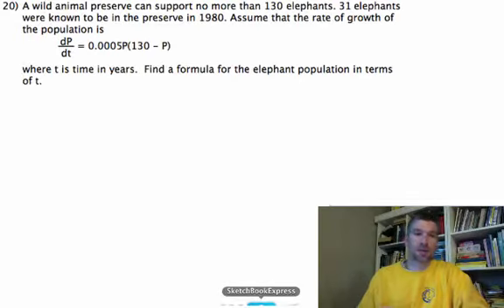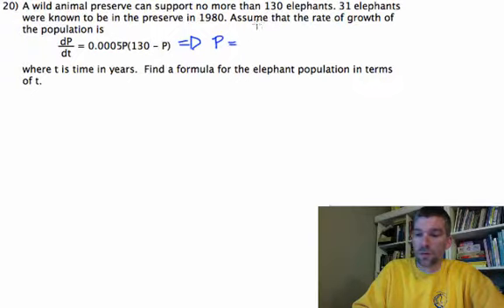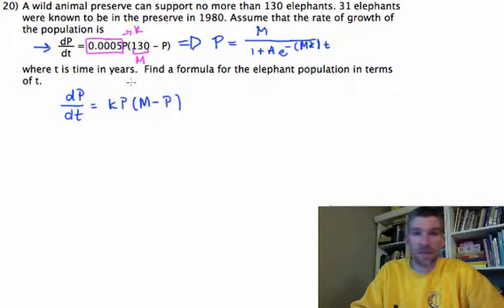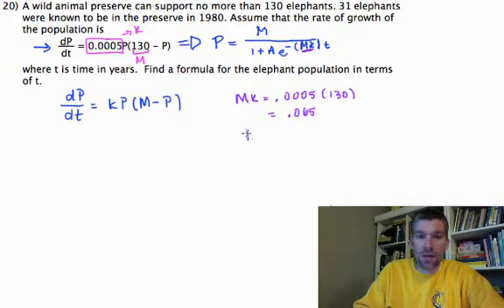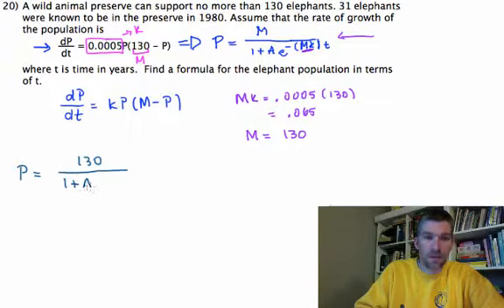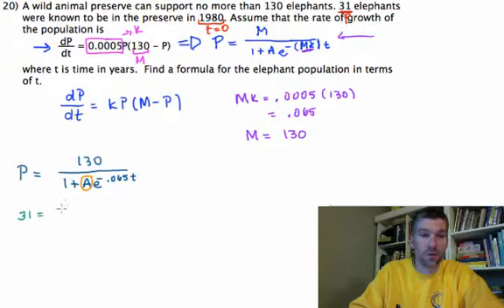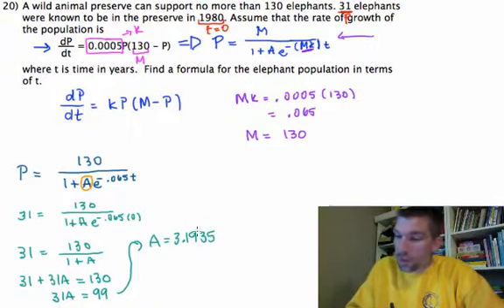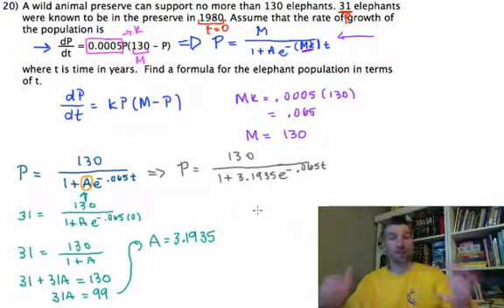Calculus - 6.2-6.5 Review 20: Finding a Logistic Function for Population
This is a test review problem that finds a logistic function to model population growth.